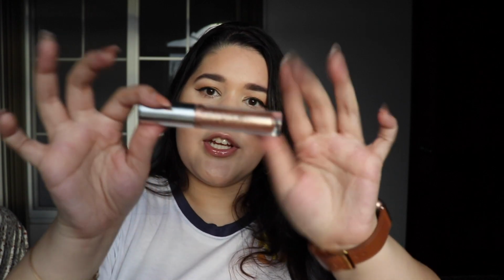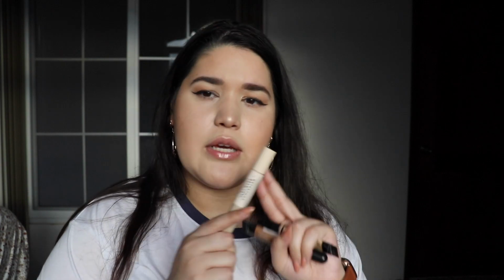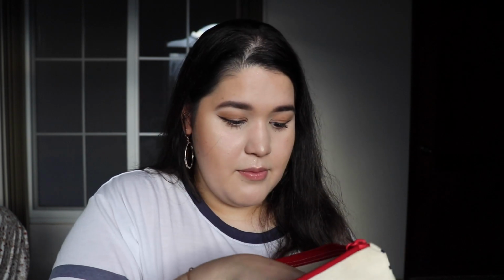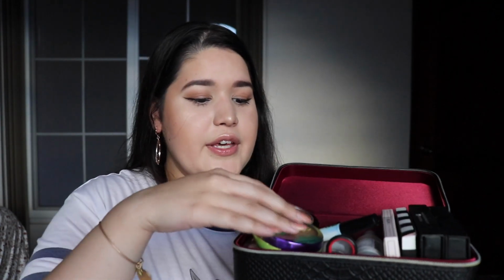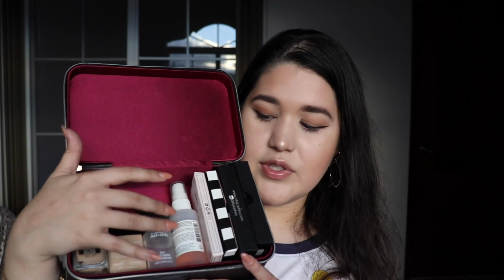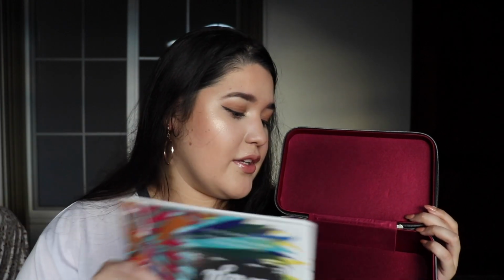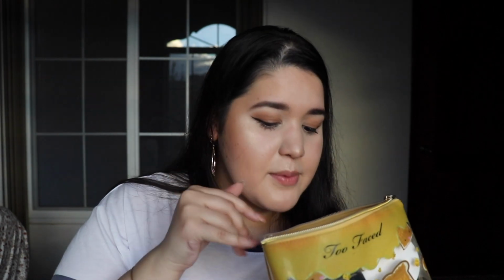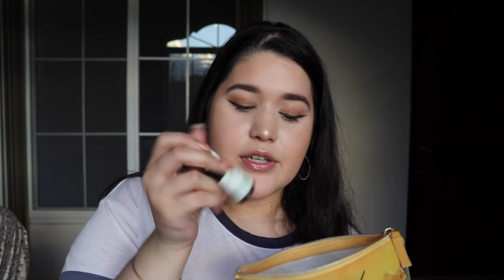WHAT'S IN MY BAG - MAKEUP TRAVEL ESSENTIALS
In this video I am my makeup essentials when packing for a trip and how I pack them. Hope you like it!! :)

BAG 1& 3

TRAIN CASE:

Feel free to recommend ideas for future videos!